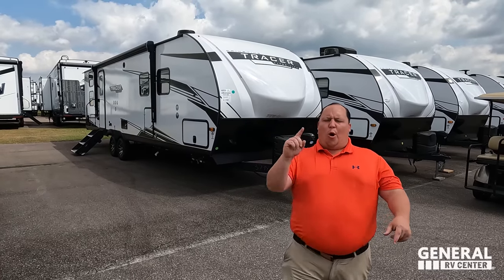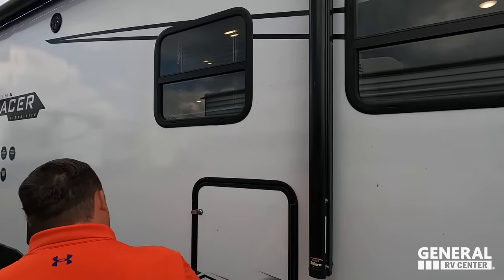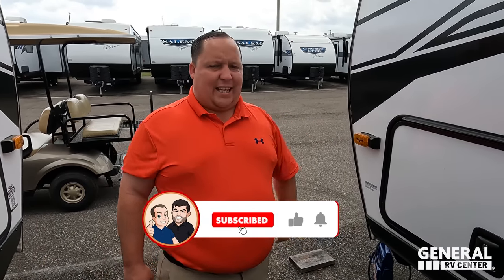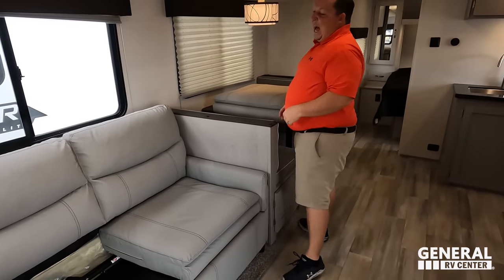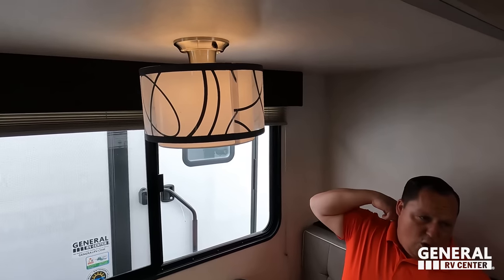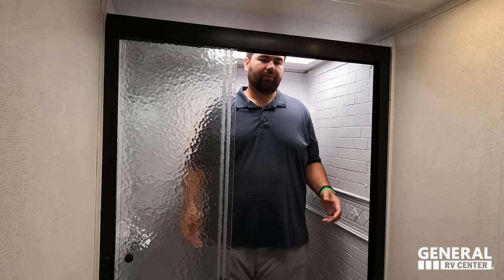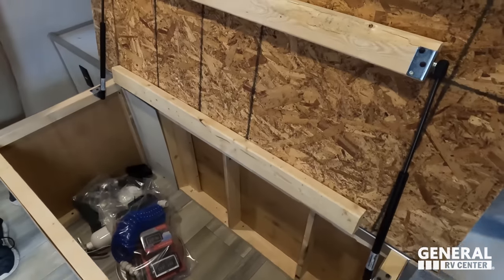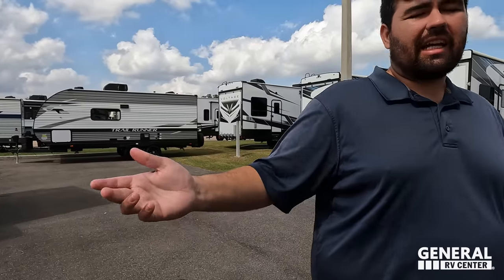Wow so much Value in this Travel Trailer!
2023 Primetime Tracer 28BHS - Thank you to Lippert for sponsoring our channel! We're back with General RV!

Hey everyone welcome back to another video today I am super excited to be taking a look at one of the best value travel trailers in the entire RV industry… This is the 2023 prime time tracer, which is hands-down dollar for dollar the absolute best value… Now this model does have corner bunkbeds by this travel trailer works for almost anyone because of the multifunctional design… If you’re in the market for a travel trailer, that’s a phenomenal quality for the price point, then look no further than the primetime tracer